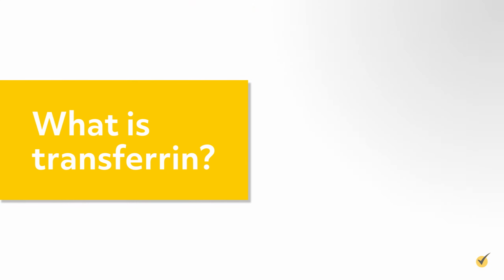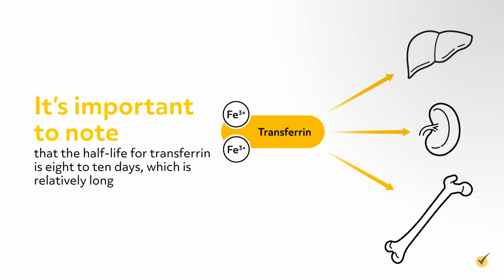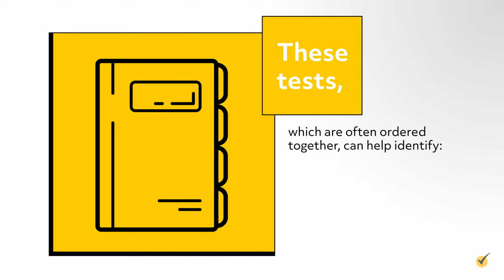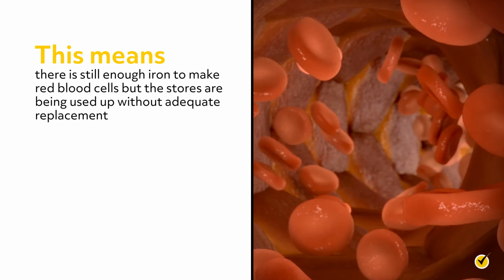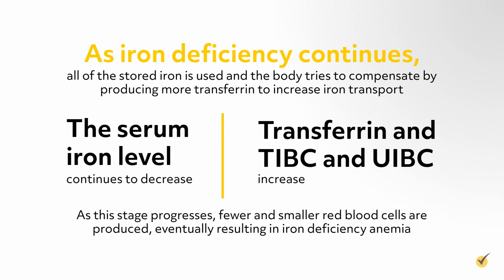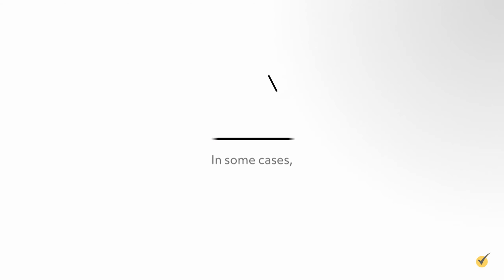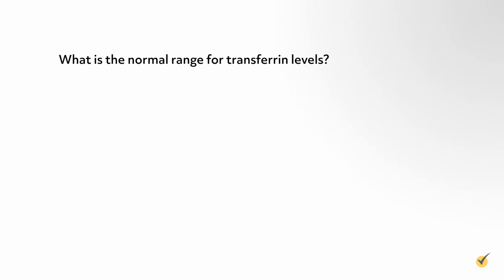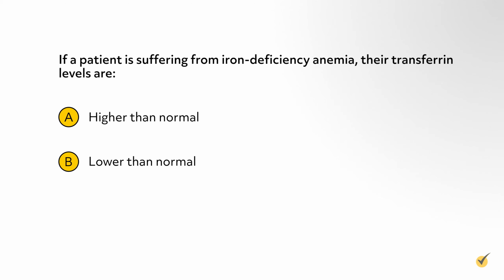Transferrin | NCLEX Review